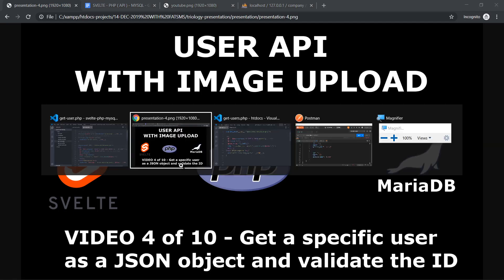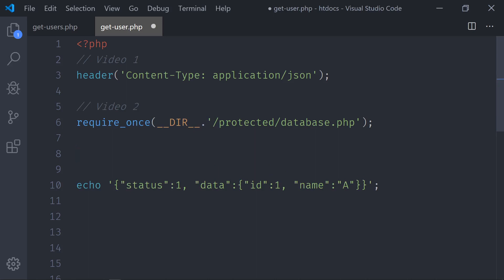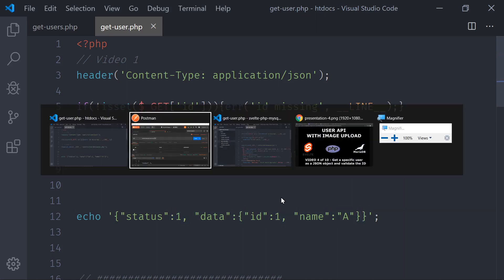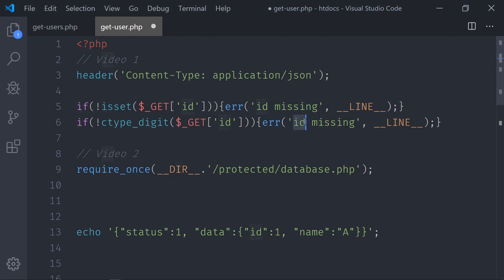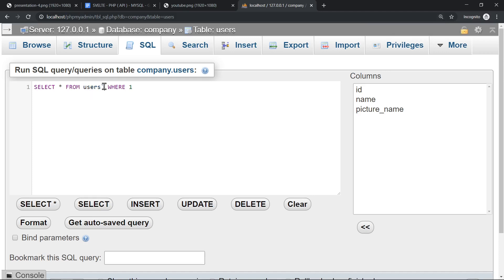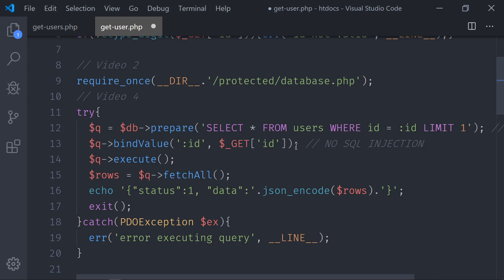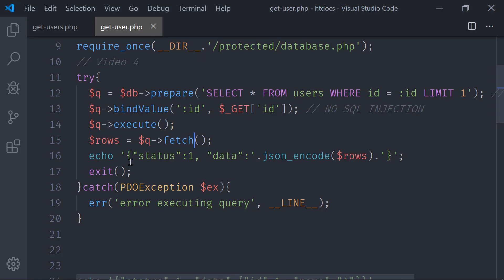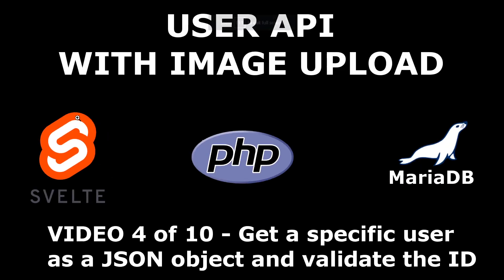Get a specific user as a JSON object and validate the user's ID